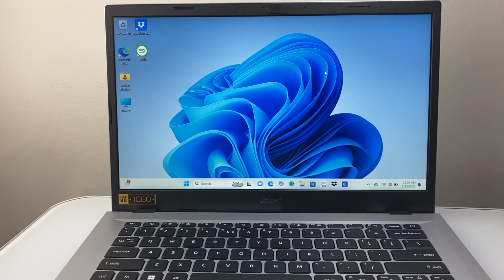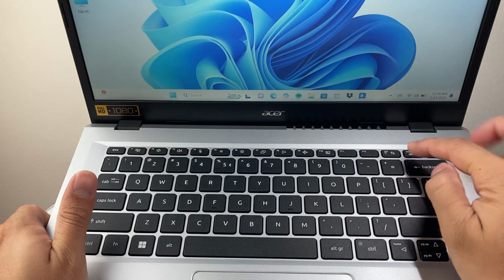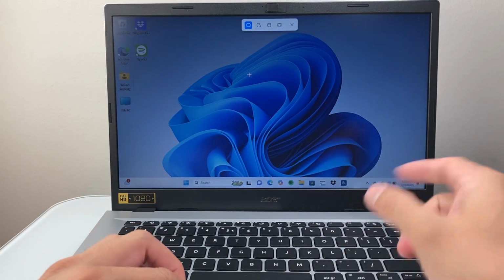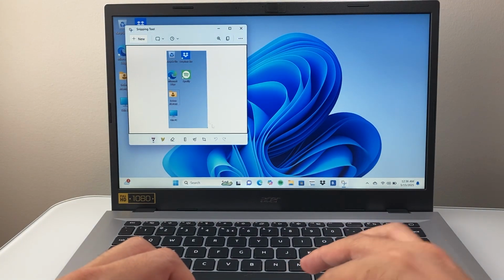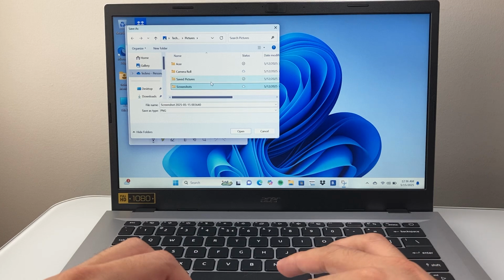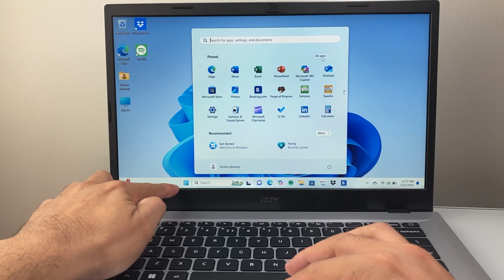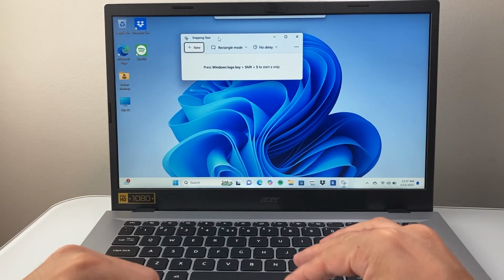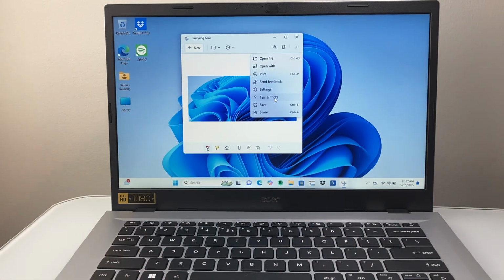How To Screenshot On Acer Laptop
Learn how to take a screenshot on Acer laptop in 2 different ways!